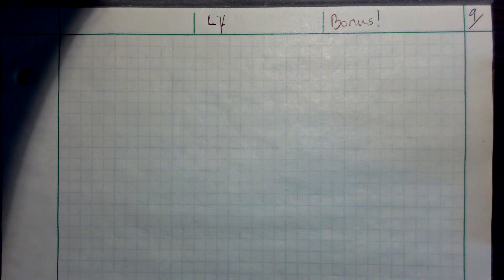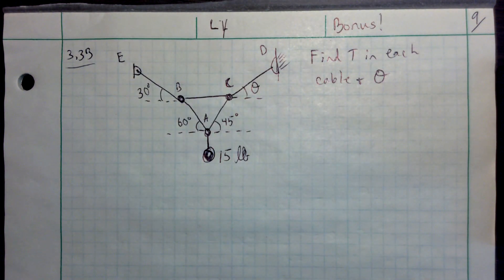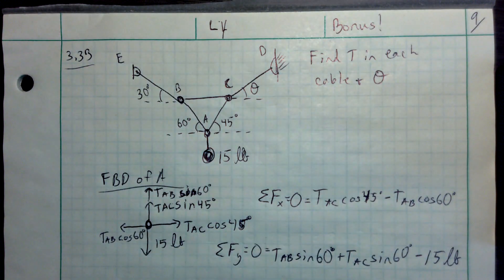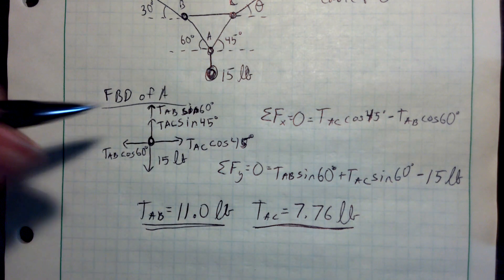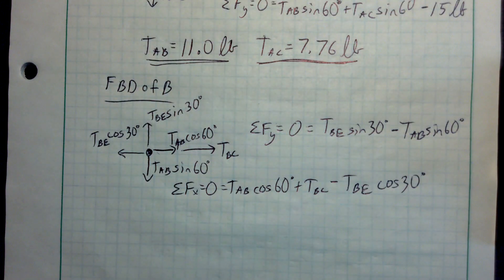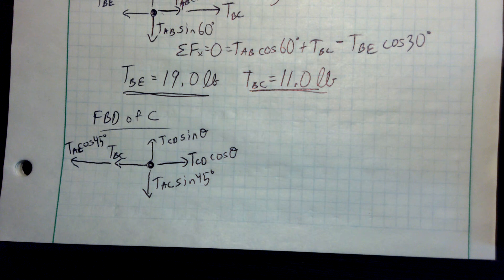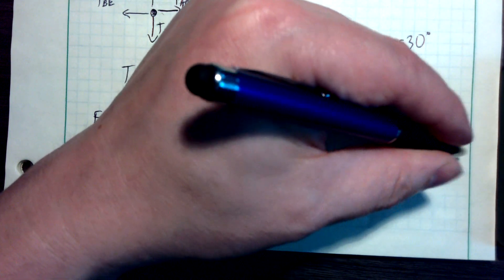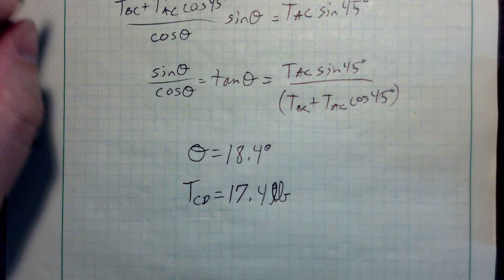Statics Lecture 4 part 6 example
This is the last part of a fourth lecture for an Engineering Statics course. This is working through a long example problem where we find the tension in several cables.